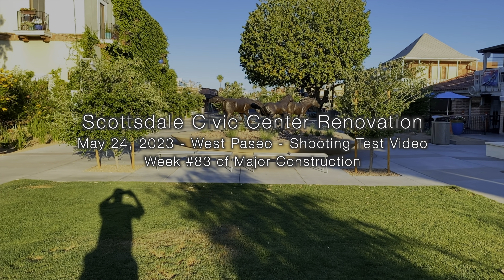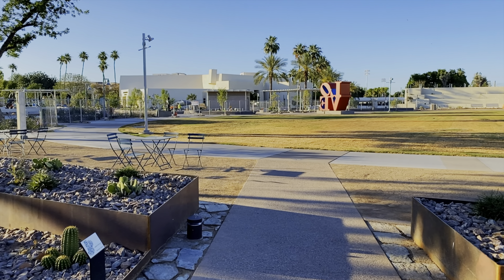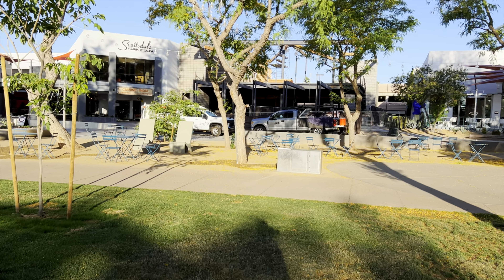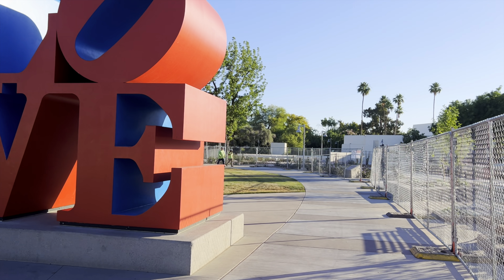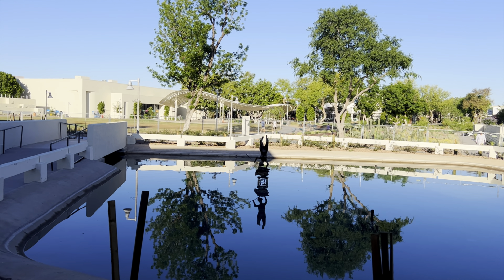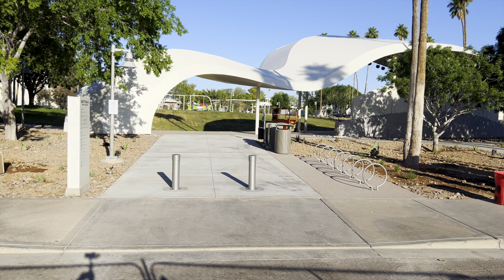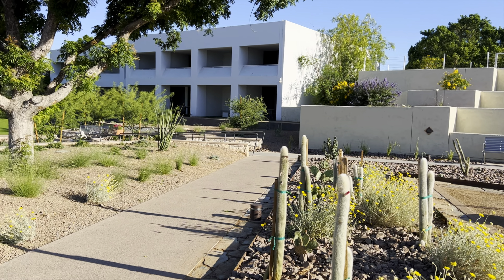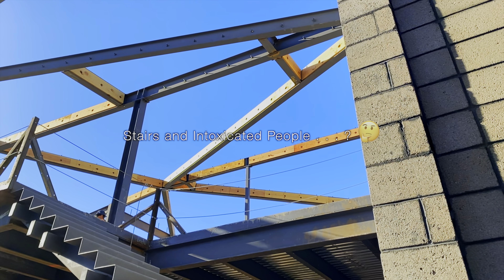Civic Center Mall Renovation - May 24, 2023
Another in my series of videos chronicling the renovation of the Scottsdale Civic Center Mall area in Scottsdale, Arizona. The project is scheduled for completion by the end of May 2023

This video is also an experiment in using the new auto-conform feature in Final Cut Pro. This new feature added in FCP 10.6.6  allows for the combining of SDR (R.709) footage and HDR (R.2020) footage in a HDR wide gamut timeline such that the SDR footage looks correct alongside the HDR footage.

Civic Center Mall - May 24, 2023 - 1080P - 16:9 - 30fps
Codec: Apple ProRes 422 - Shot on iPhone 13 Pro Max using FiLMiC Pro with a Zhiyun Smooth 5 Gimbal - Audio recorded with a Rode smartLav+

0:00 - iPhone 11 Pro Max - SDR - R.709
1:37 - iPhone 11 Pro Max - SDR - R.709
3:26 - iPhone 13 Pro Max - HDR - R.2020 HLG
5:22 - iPhone 13 Pro Max - HDR - R.2020 HLG
8:01 - iPhone 13 Pro Max - HDR - R.2020 HLG
9:16 - iPhone 13 Pro Max - HDR - R.2020 HLG
10:14 - iPhone 13 Pro Max - HDR - R.2020 HLG
12:02 - iPhone 11 Pro Max - SDR - R.709
12:51 - iPhone 13 Pro Max - HDR - R.2020 HLG
14:24 - iPhone 11 Pro Max - SDR - R.709